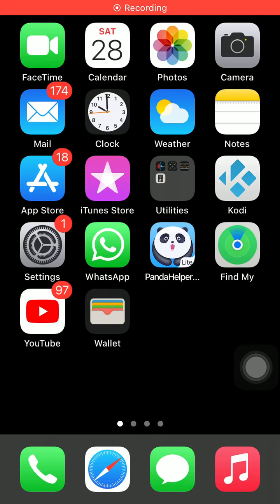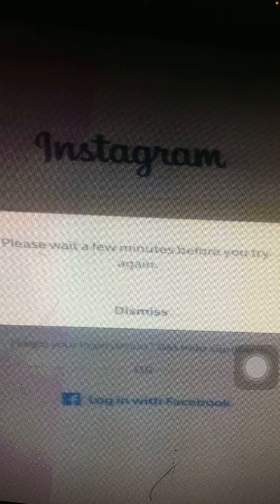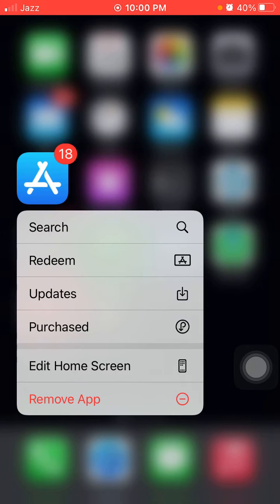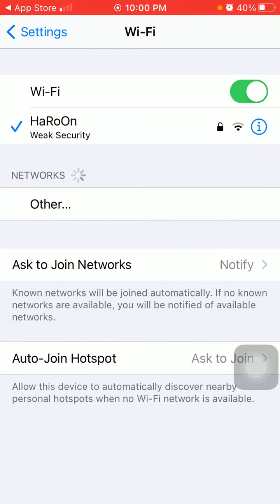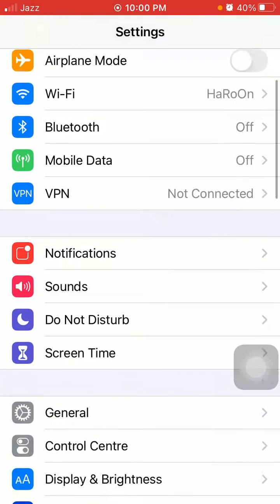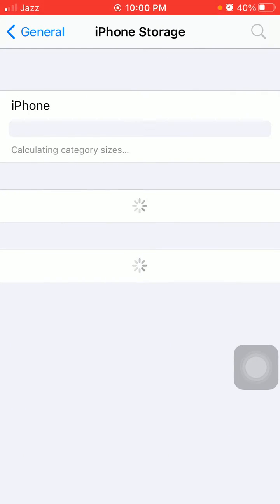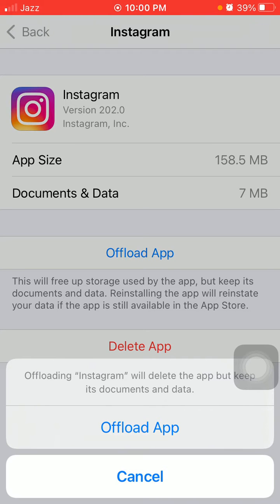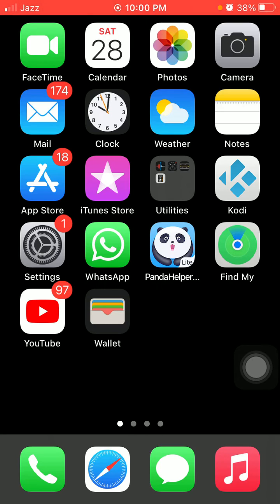Please Wait a Few Minutes Before You Try Again Instagram on iPhone and iPad ✅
Please wait a few minutes before you try again' Instagram
please wait a few minutes before you try again. instagram pc
how do you fix please wait a few minutes before you try again on instagram pc
please wait a few minutes instagram solution
error please wait a few minutes instagram 2021
please wait a few minutes and try again instagram following
please wait a few minutes and try again instagram login
message'': please wait a few minutes before you try again.'', status'': fail
how long does please wait a few minutes instagram